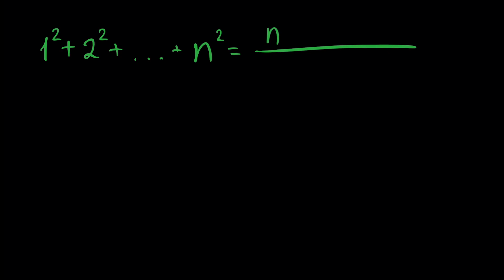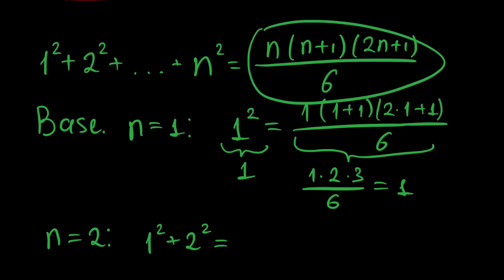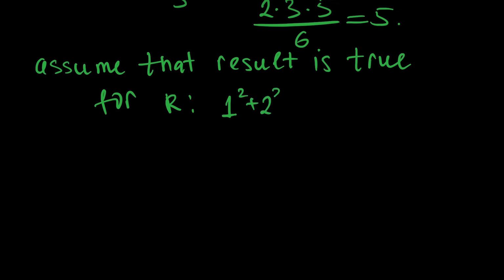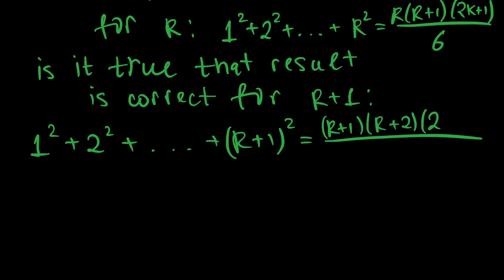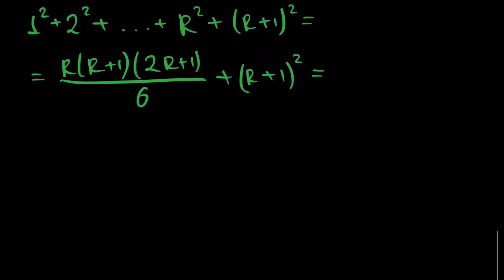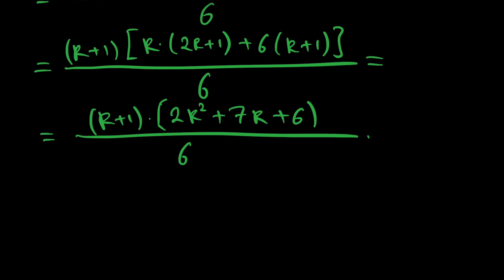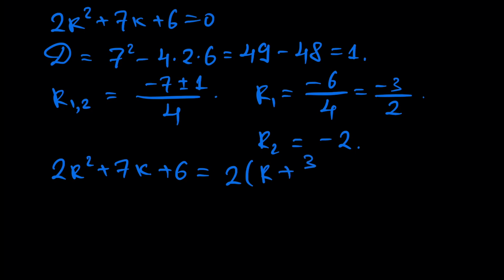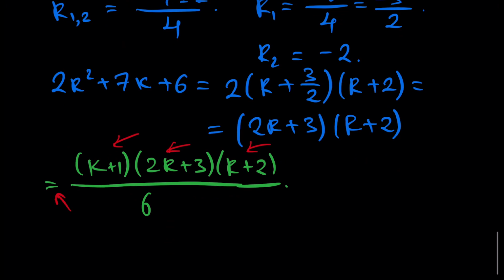sum of consequent squared numbers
In this lesson we will prove by induction the formula for the sum of n consequent squared numbers.